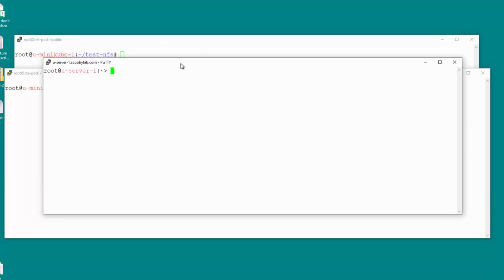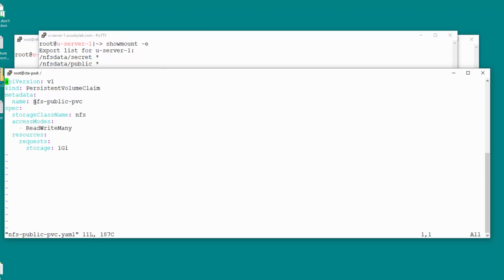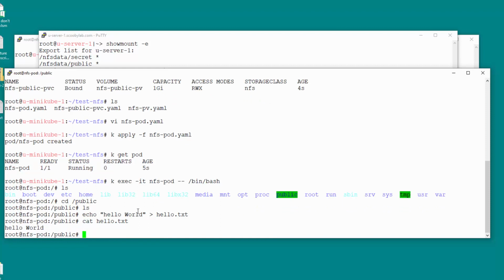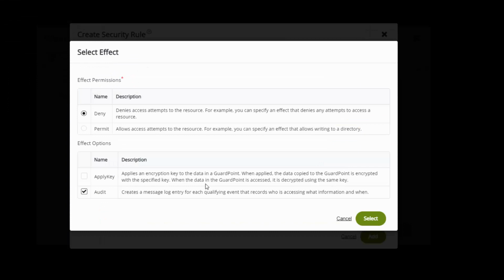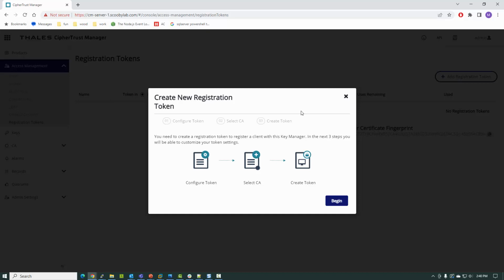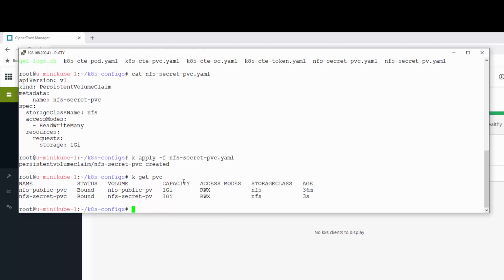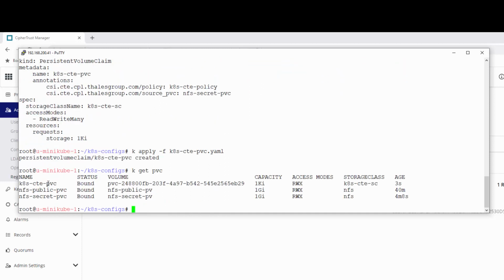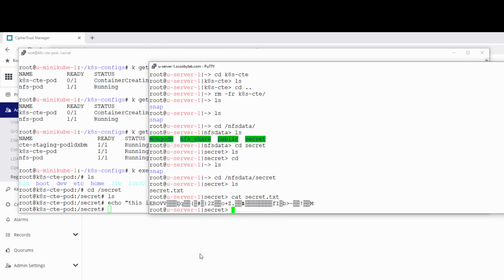CTE for Kubernetes Overview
CTE for Kubernetes is an effective way to bring encryption and security controls to Kubernetes orchestrated environments, specifically for data storage.  Kubernetes permits storage persistence via orchestration concepts of defining data volumes and claims to the volume.  CTE for Kubernetes extends the orchestration layer to encrypt data on the volumes and limit access within the Kubernetes containers/pods and restrict access of storage admins.